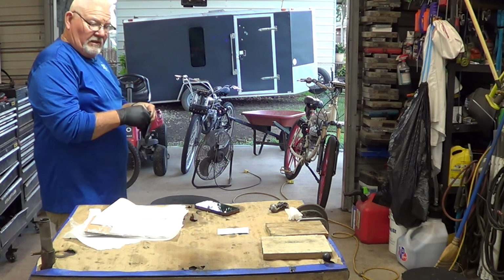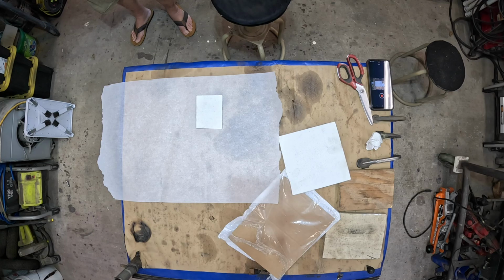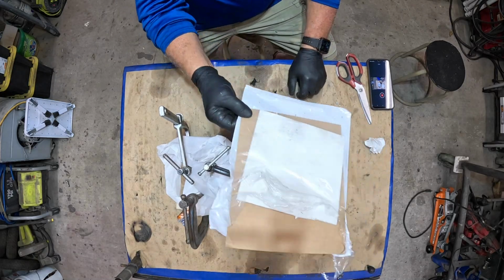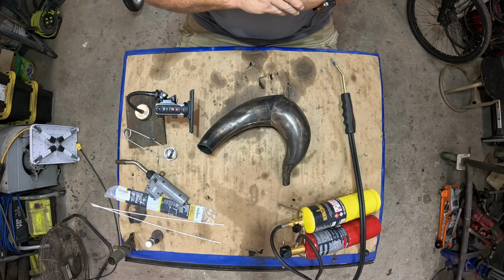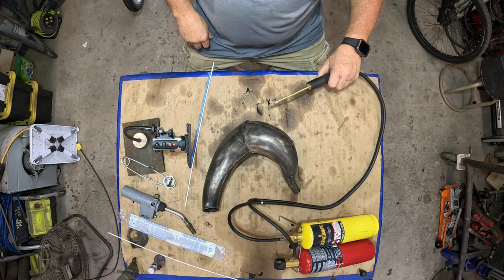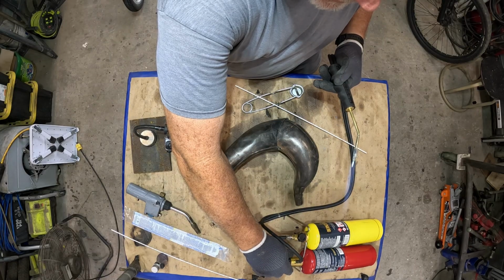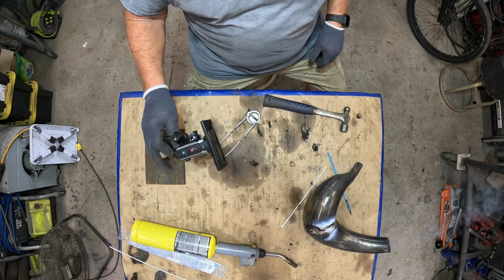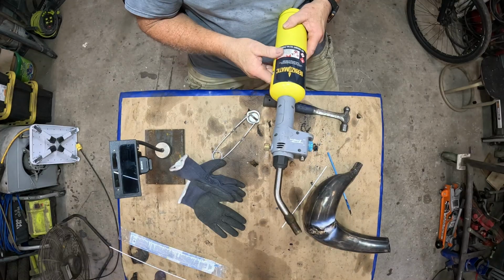Motorized bicycle adventure exhaust hacks tips and tricks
In this one ladies and gentlemen I will be sharing a new gasket for the exhaust I came up with and how to fix a hole or a crack in your exhaust pipe without a welder and stuff like that please hit like and subscribe and please leave a comment